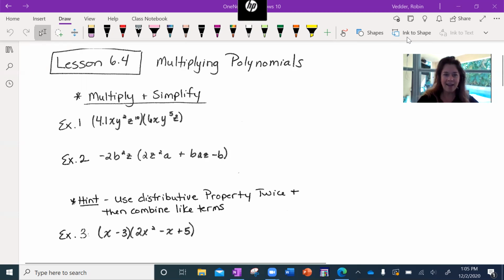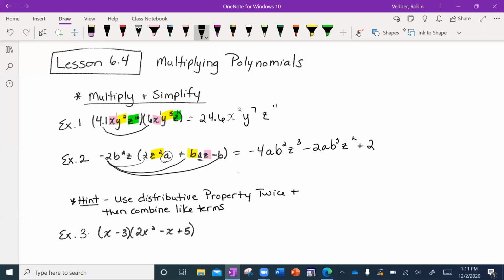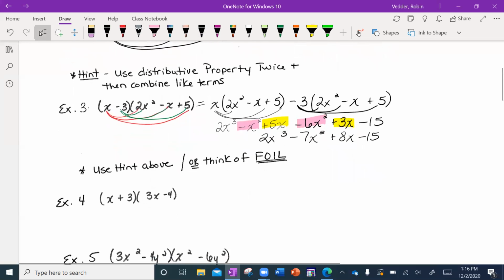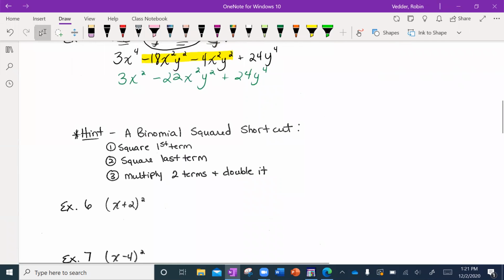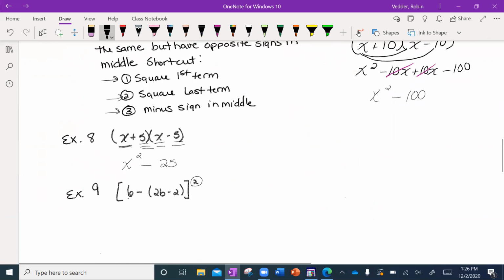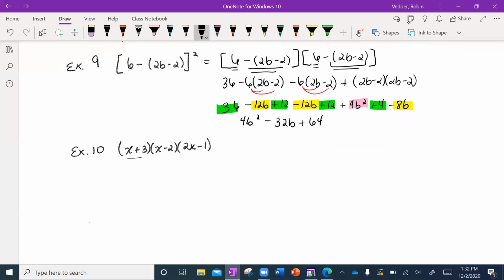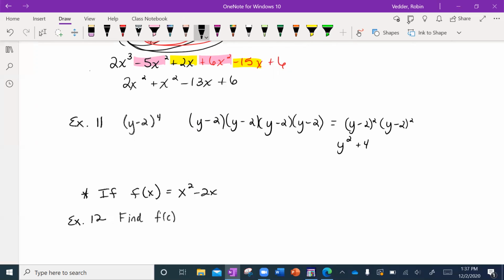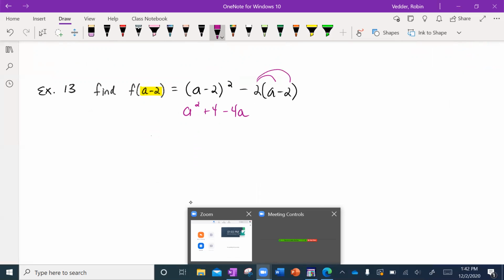Alg II Hon Notes 6.4